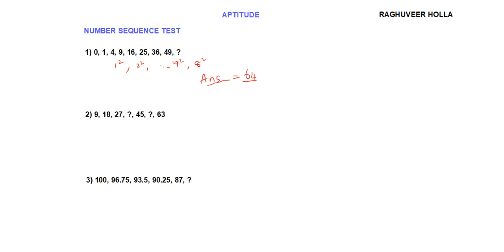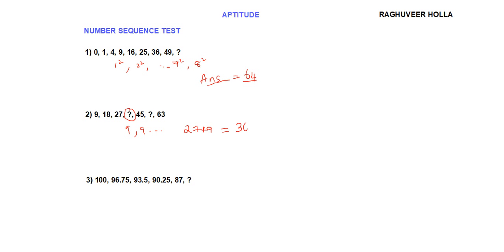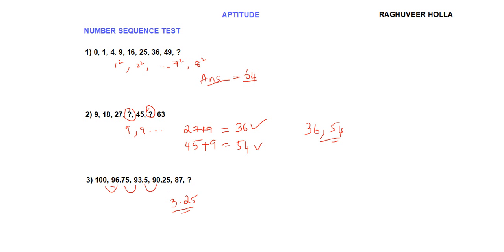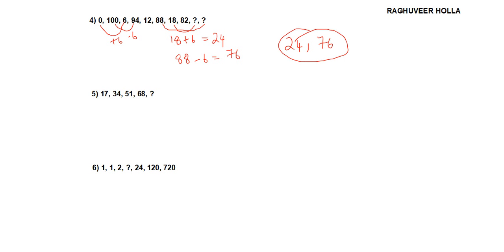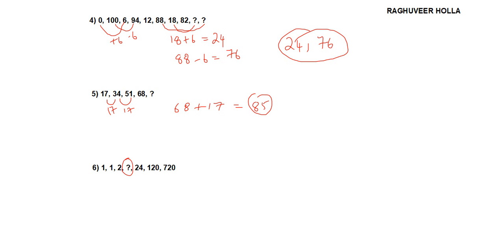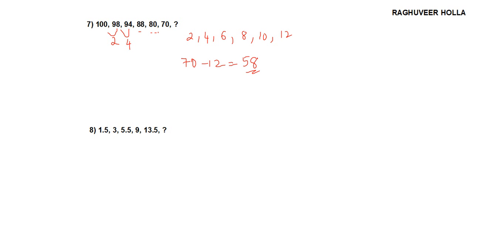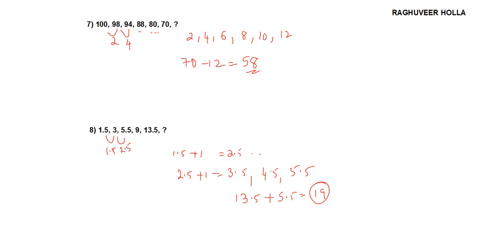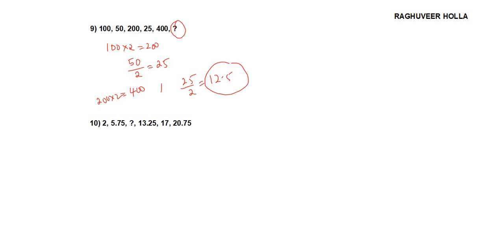||NUMBER SEQUENCE|| ||1||